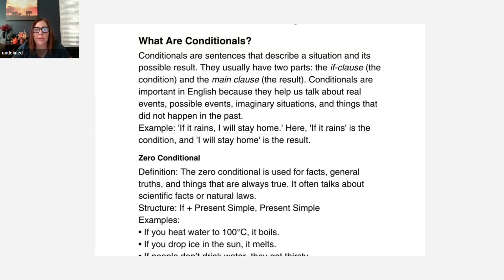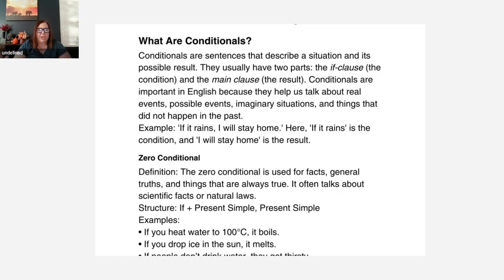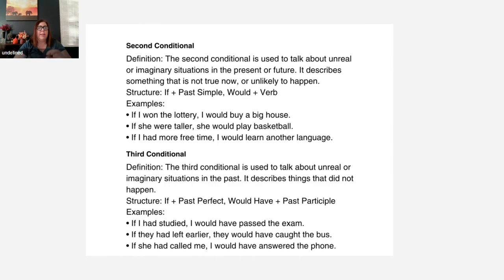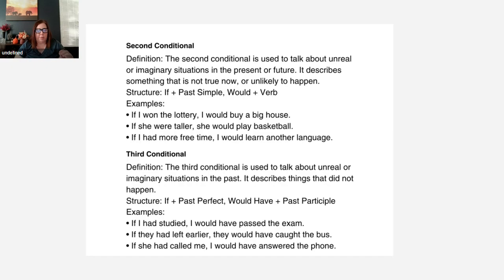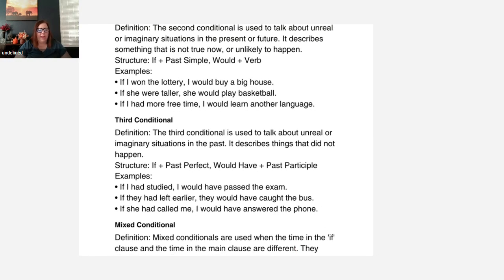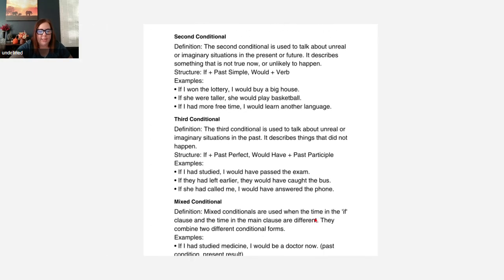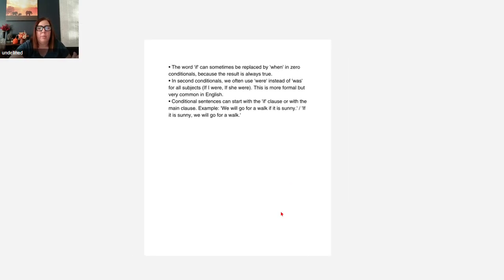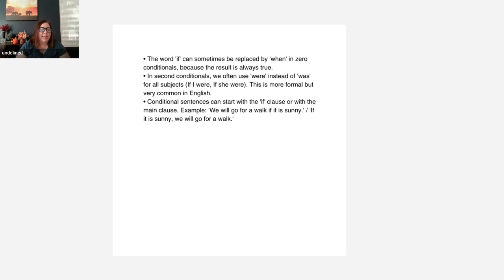Conditionals-Not so hard like you think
We use conditionals every single day without even realizing it! From “If it rains, I’ll grab an umbrella” to “If I study, I’ll pass the test.” Conditionals help us imagine possibilities, set goals, and predict outcomes. They’re not just grammar rules. They’re part of real life, guiding how we think, plan, and make decisions.